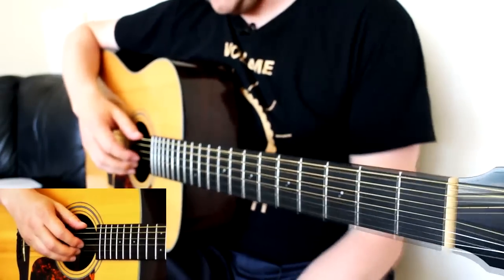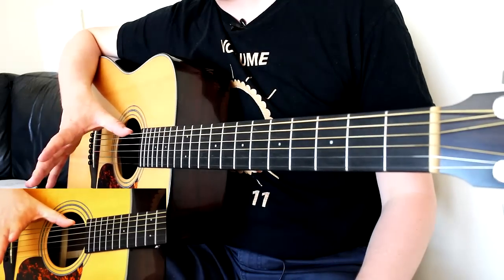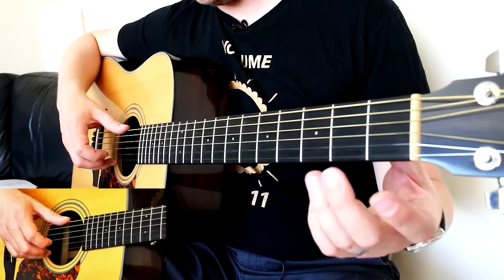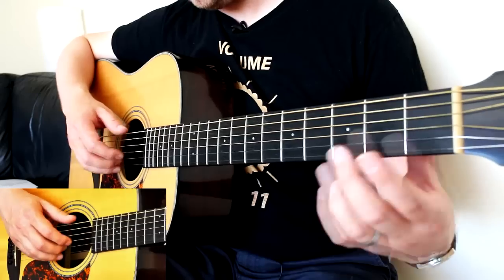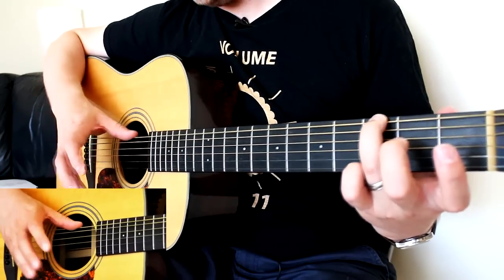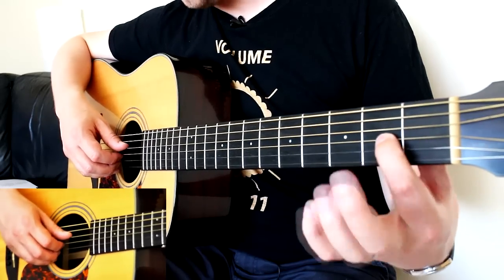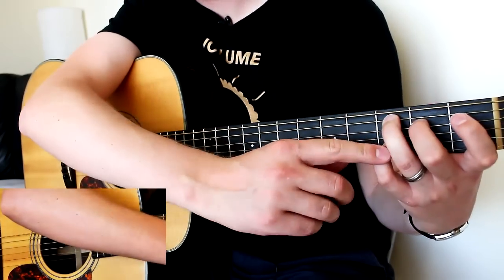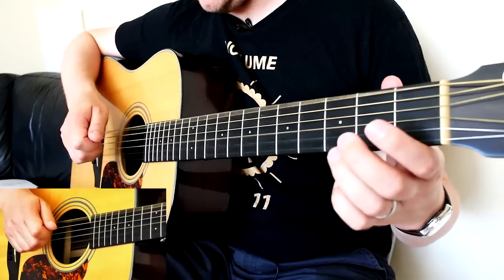Numb - Fingerstyle Guitar Lesson - Linkin Park - How to Play - Part 1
Fingerstyle guitar lesson for Numb by Linkin Park. To download the TAB sign up for free to the LGIL Student Area